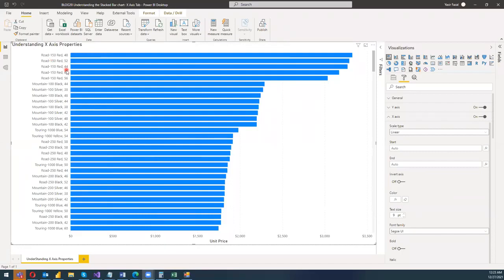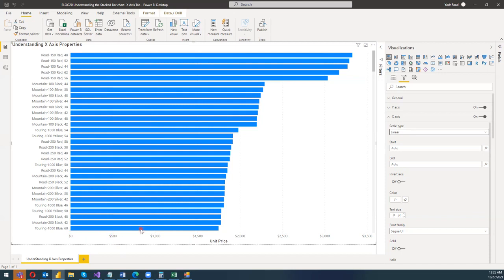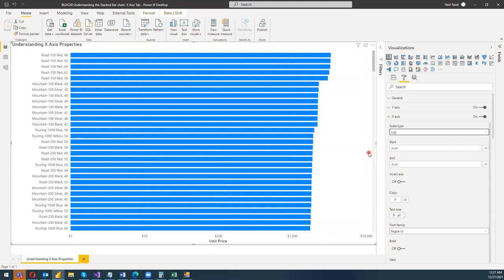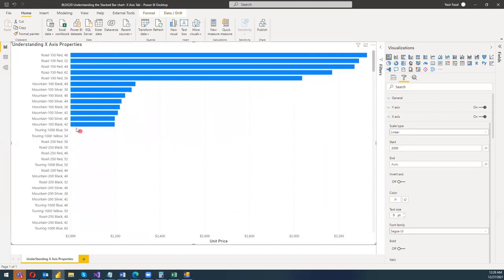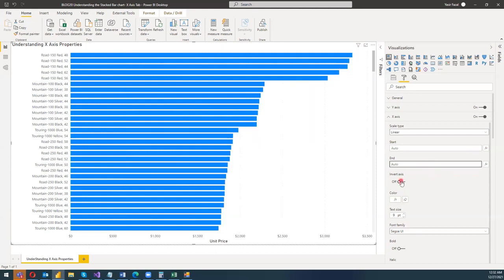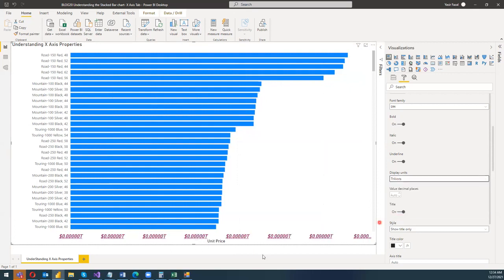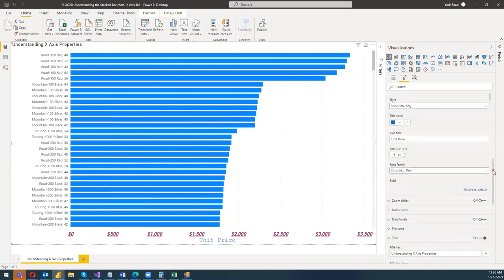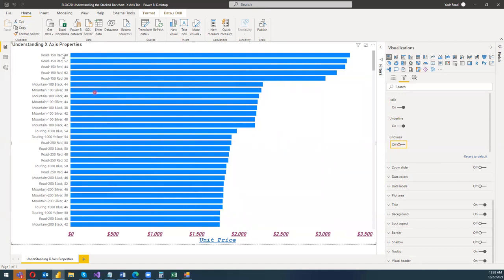Stacked Bar Chart Power BI | Stacked Bar chart X Axis Tab | Power BI Blog Post 20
In this video tutorial, you will learn Y axis in stacked bar chart and  explain in Details. Power BI Blog Post 19

GitHub Code (Stacked Bar Chart X Axis Tab)